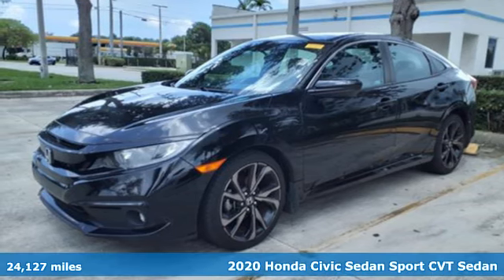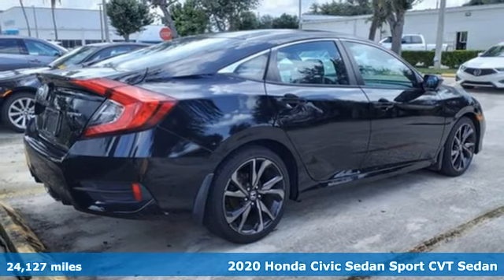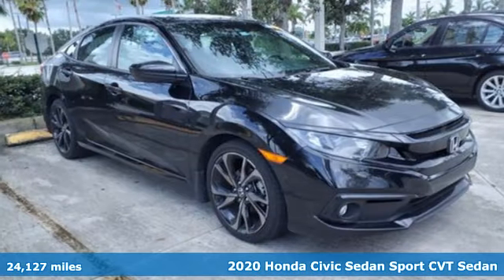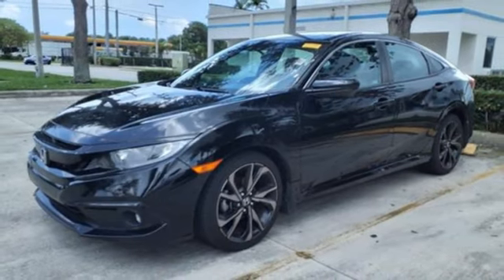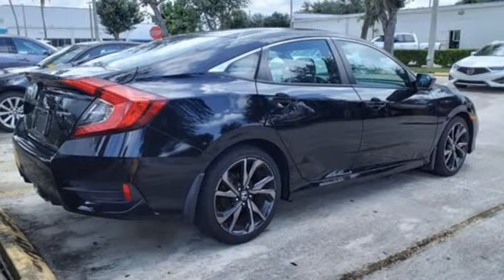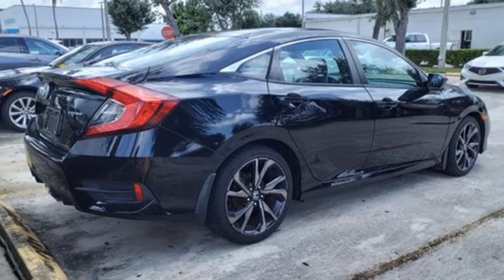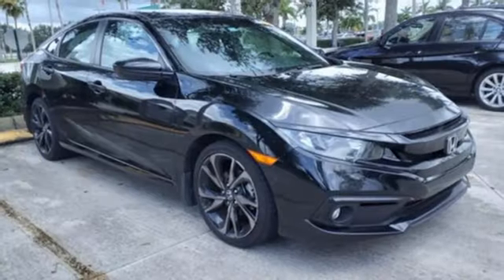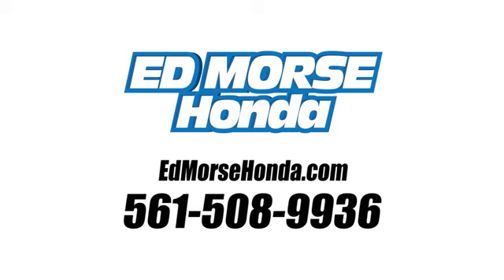Used 2020 Honda Civic West Palm Beach Juno, FL PE005660A - SOLD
Year: 2020
Make: Honda
Model: Civic
Trim: Sport
Engine: 2.0Ll 4 Cylinder Sequential-Port F.I.
Transmission: FWD CVT
Mileage: 24127
Stock #: PE005660A
VIN: 2HGFC2F88LH569495

Address:
3790 West Blue Heron Boulevard